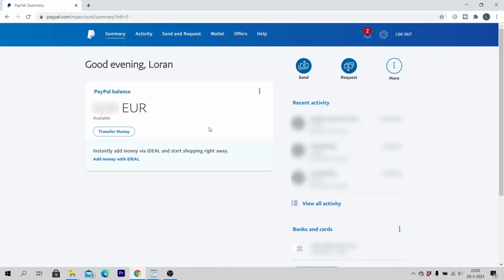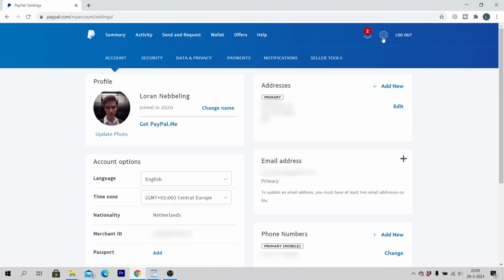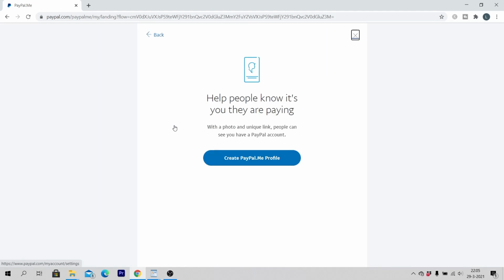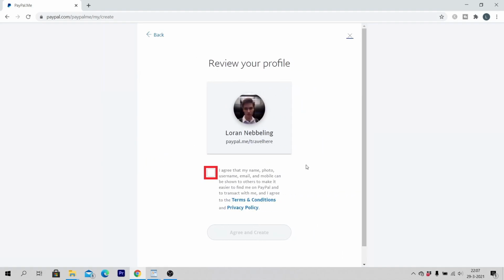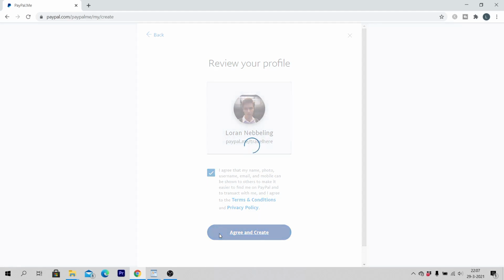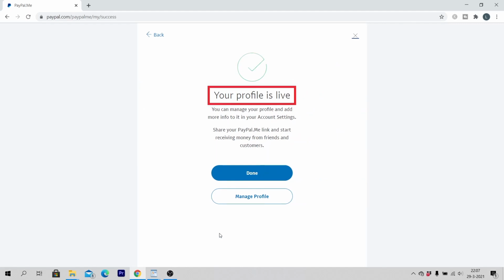How to create a PayPal.Me Link (2025)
In this video you will learn how to create a PayPal.Me Link. A PayPal.Me Link is also known as a PayPal Link, PayPal donate link, and PayPal payment link. In this PayPal tutorial you will learn exactly how to create your own PayPal.Me Link with your own PayPal account (also known as My PayPal).

Creating a PayPal.Me Link is easy and can be done very fast if you watch and follow this tutorial video!

If this video helped you, feel free to make a small donation to my PayPal account:

Are you interested or do you want to support me?